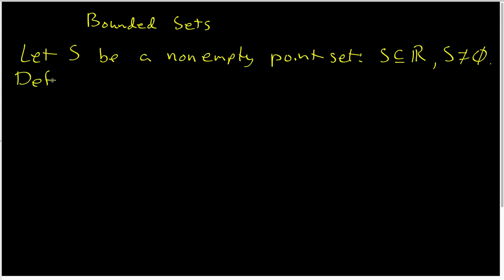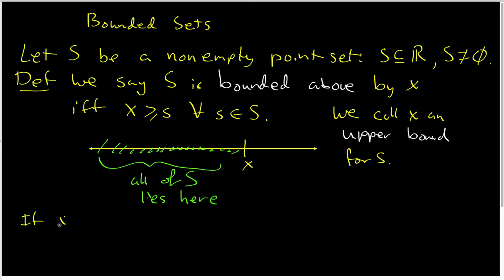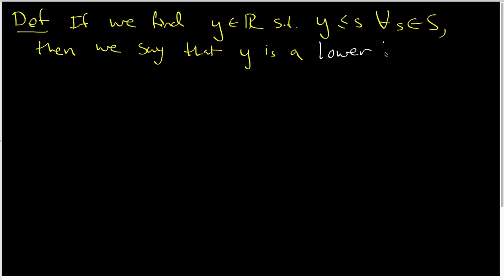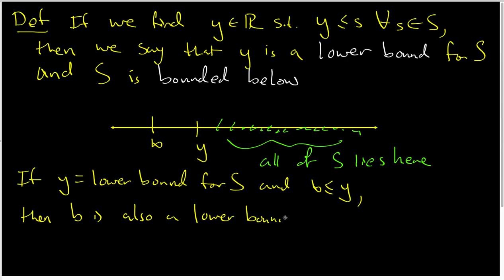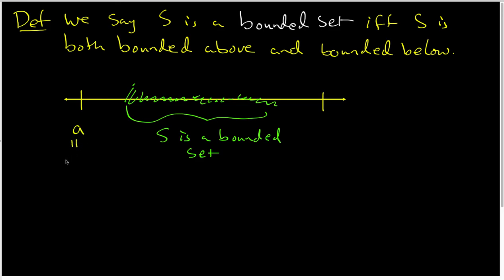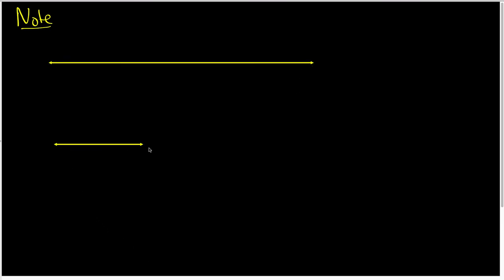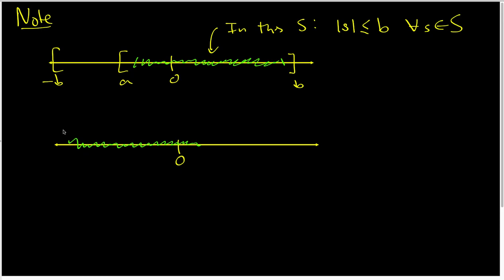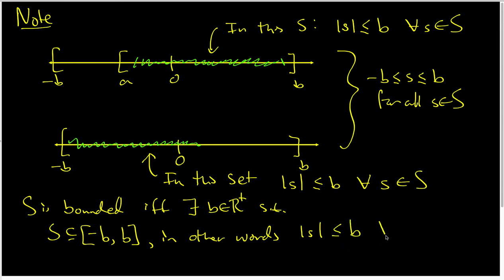31 Bounded sets